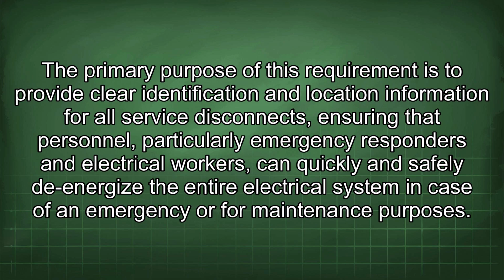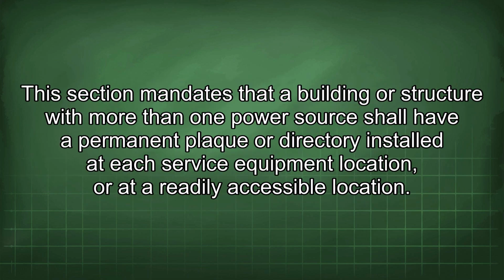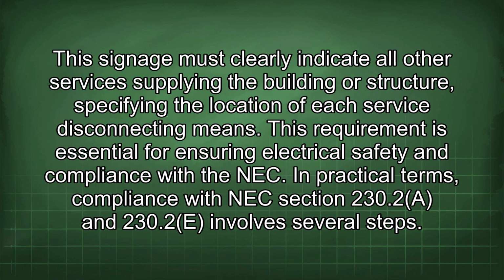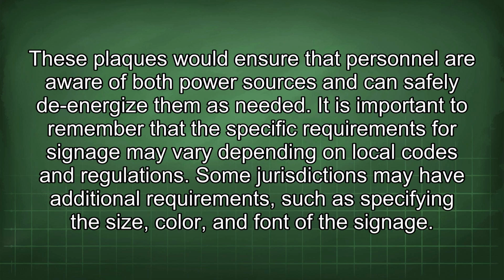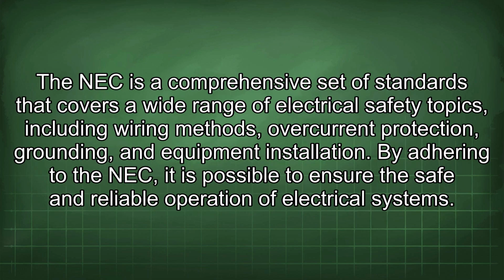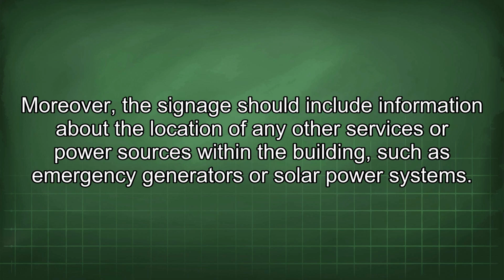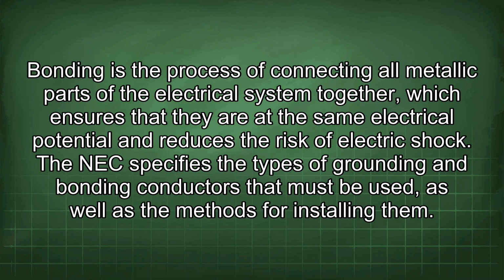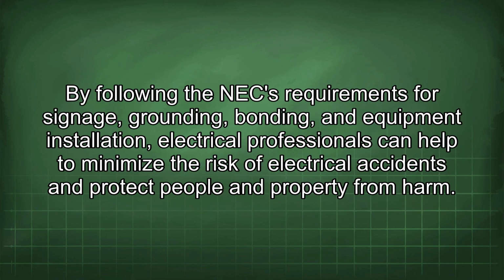NEC Signage Requirements for Multiple Services Explained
Learn about the National Electrical Code requirements for signage when a building has multiple services. This video explains section 230.2(A) of the NEC, covering the required identification and location of service disconnects. Ensure compliance and safety with proper service signage.